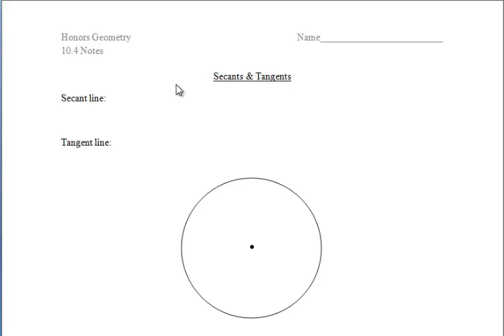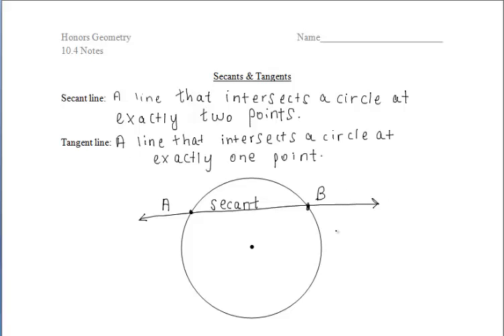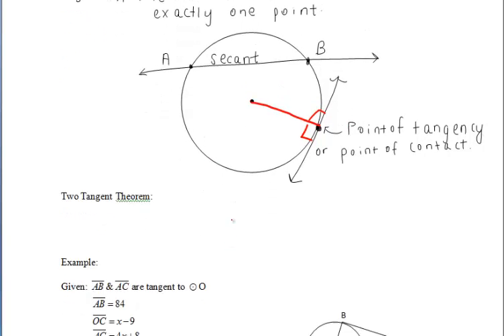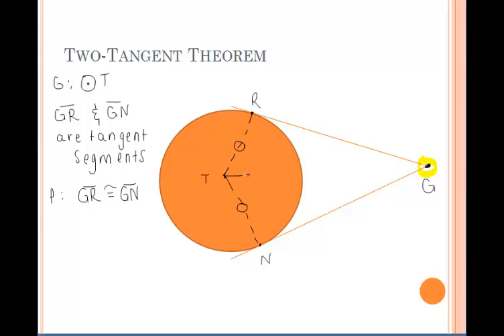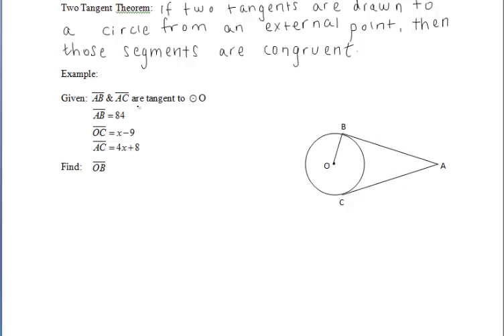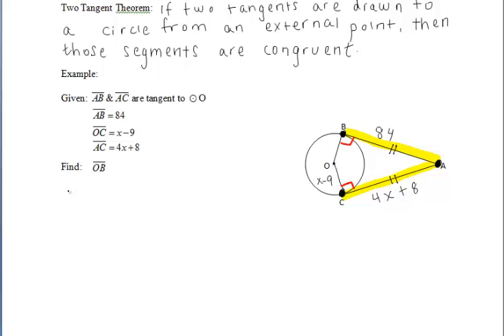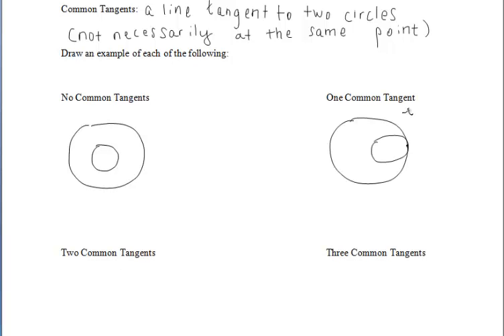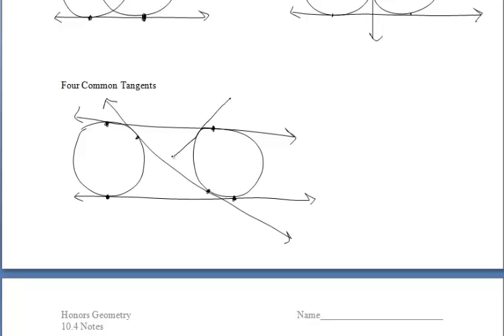10.4 Secants and Tangents